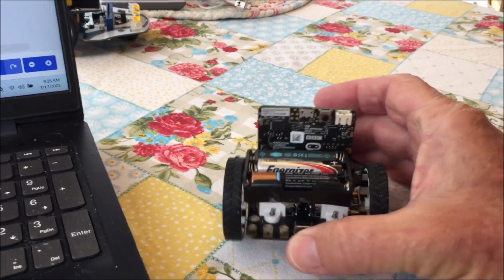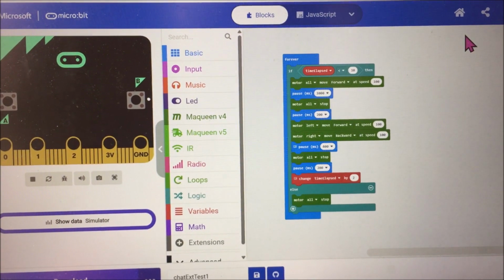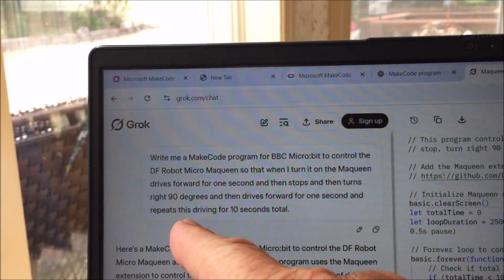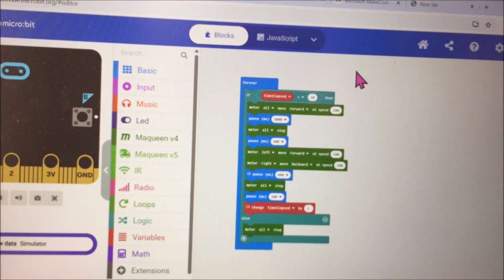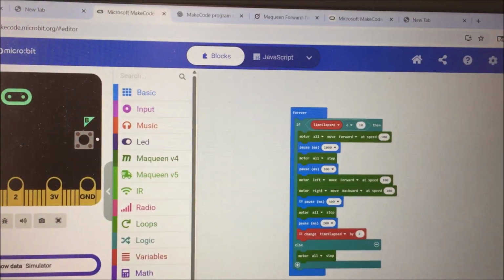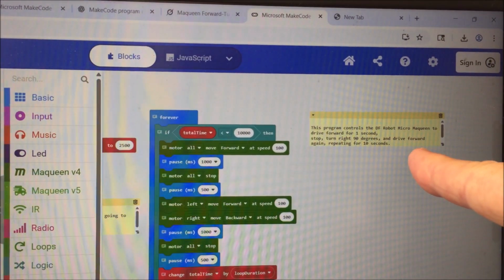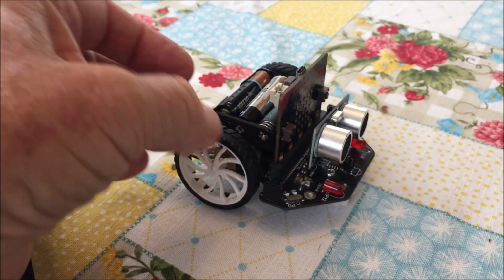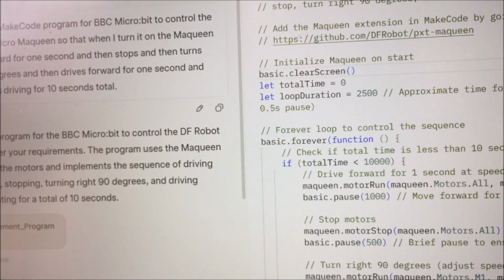Micro:bit Micro Maqueen Using AI.. Comparison to Write a Program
Write me a MakeCode program for BBC Micro:bit to control the DF Robot Micro Maqueen so that when I turn it on the Maqueen drives forward for one second and then stops and then turns right 90 degrees and then drives forward for one second and repeats this driving for 10 seconds total.---Copy this, paste it into ChatGPT or Grok and then copy and paste the JavaScript code that AI gives you into MakeCode, add Maqueen extension and see if it works for you.